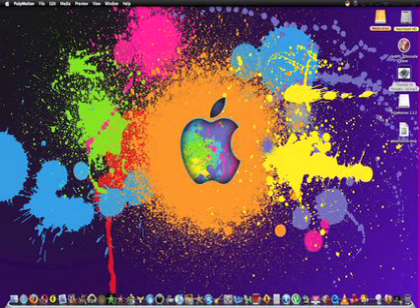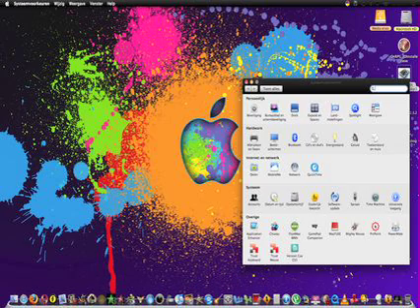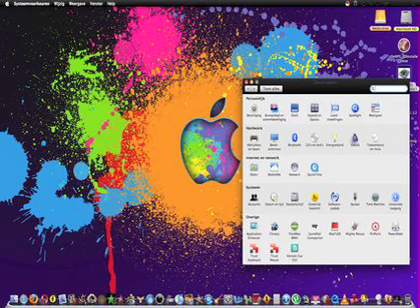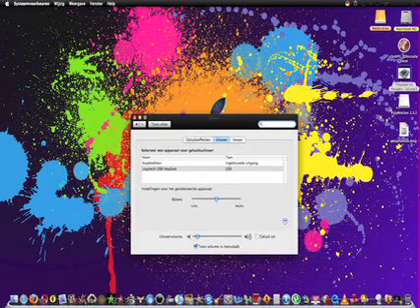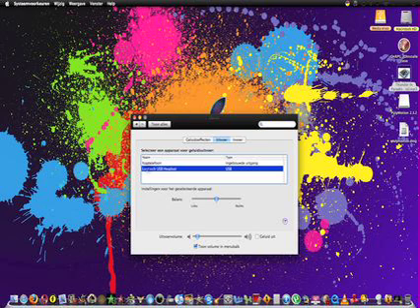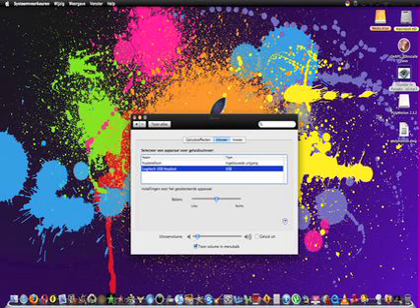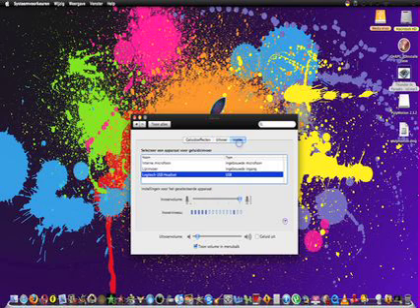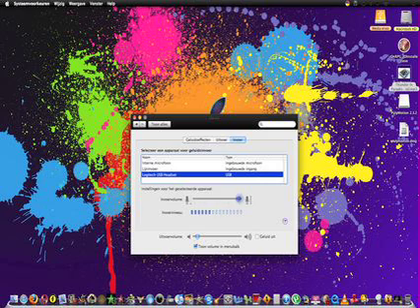How to setup an USB Headset/Mic on Mac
in this short video ill be showing you how to setup an usb headset on mac